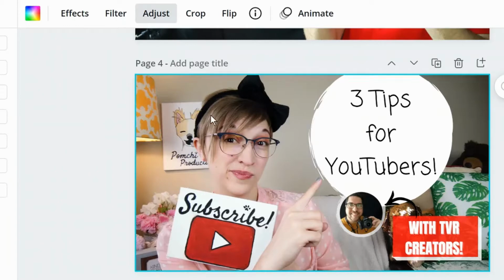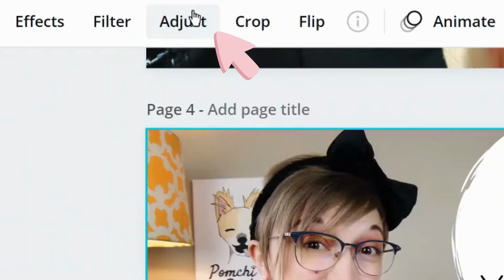3 TIPS ALL YOUTUBERS must KNOW! ~ Collab with TVR Creators~ Pomchi Productions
I truly hope you enjoyed the video! I will be sure to answer them ALL! ;)
Here are some links you will find helpful!

*you can download Prism Live Studio in the Apple or Google Play Store!

Stay Safe! Be Kind! And I'll see you beautiful people in the next one!
WE HAVE MERCH! Come check out the POMCHI SHOP!

-we are desperately working towards buying a new computer so I can get back to making our usual, well-edited, and amazing videos! ;) Hope the live streams work alright until then!

Wanna make your fury friend stylish?

My dog, Ozzy, has been selected to be an Instagram model If you would like to see the adorable things they have to offer, you can check out their website!

You will also be helping the Pomchi Pack grow while saving money! So you are helping us earn money by saving money! It doesn't get any better!

Music ( YouTube Music library: spring-in-my-step)

DJI OSMO Pocket 3 Axis Gimbal Camera Bundle with ND & Rotating Polarizer Filter Set, Extension Rod/Selfie Stick, Tripod & Must Have Accessories (15 Items)